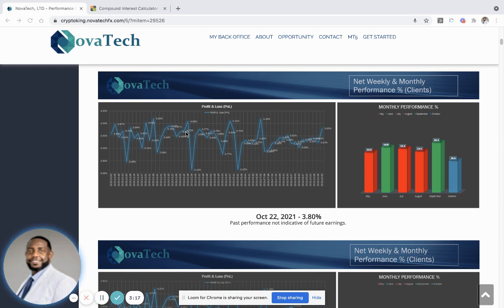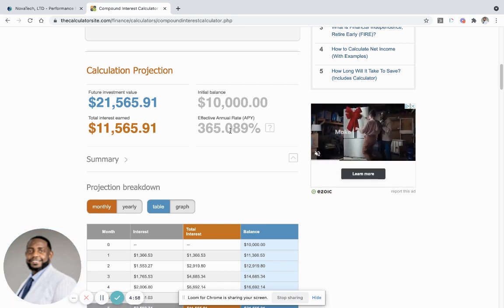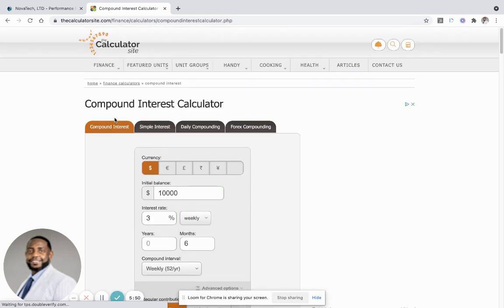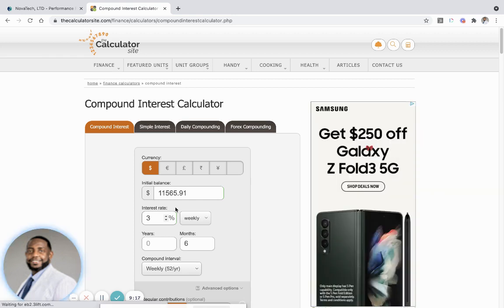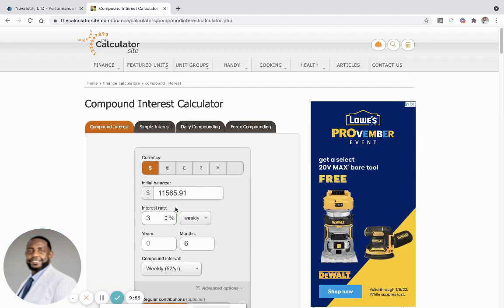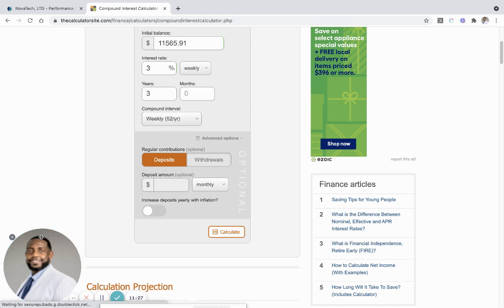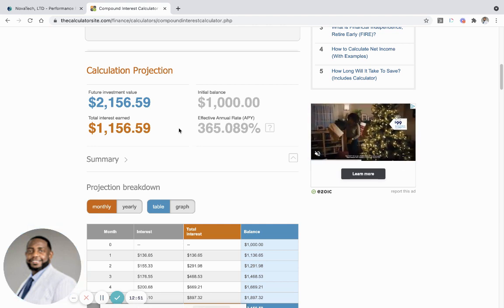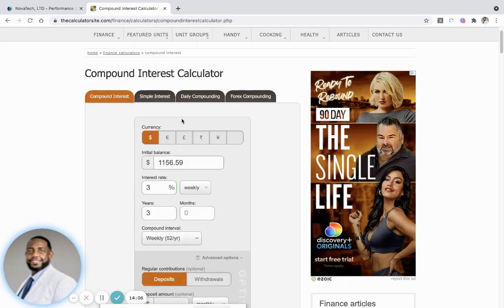NovaTechFx For Beginners | Short-Term Compounding Strategy for Passive Investors (MUST WATCH)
In this crypto investing review, I am showing you a short-term compounding strategy for passive investors in NovaTechFx.  NovaTech is a Forex & Crypto trading platform with passive returns.  I believe NovaTech is a secret gem in the passive crypto and forex space.  NovaTech was established in  July of 2019 and has been paying consistently for more than 2 years.

It is very important that we diversify because anything could happen.

 Here are the platforms that are paying consistently:

🔥🔥 Hyper Fund 🔥🔥
🗣Recieve .5% per day reward from membership
🗣3X Total Reward on membership
🗣Powerful Rebuy Strategy
🗣LOW WITHDRAWAL FEES!
🗣NO MONTHLY FEES!
🗣Been around for 2 years with strong results

🔥🔥 NovaTech 🔥🔥
🗣Earn 3%- 4% per week
🗣Can compound earnings
🗣Can Withdraw Principle
🗣Referral Rewards
🗣Been around for 2 years
🗣The Owner is present and very transparent

As always, only invest what you are willing to lose.

Get $1O when you sign up for a Coinbase wallet to buy bitcoin

Join me on my live Passive Crypto Secrets Zoom Presentations.  Monday - Thursday at 8 PM EST Zoom Meeting ID: 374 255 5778

Team Phenomenal Sunday Night Training at 8 PM EST Zoom Meeting ID: 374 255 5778

 bitcoin
 crypto300club cashfx crypto 300 bitcoin allbullish
 qubittech review quibittech